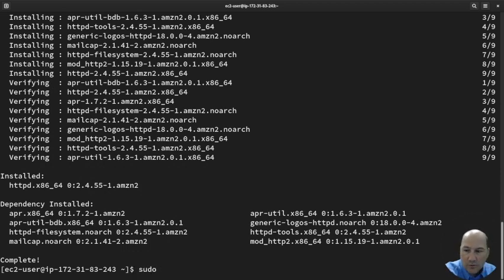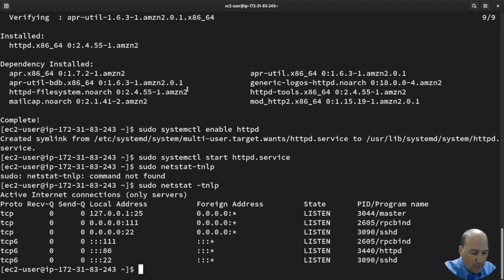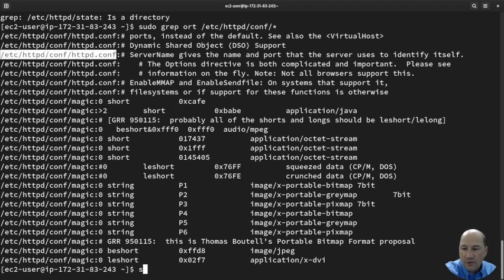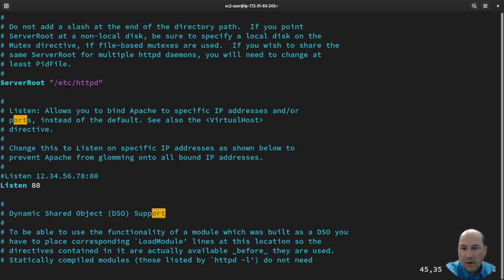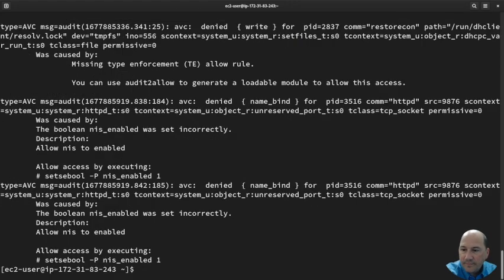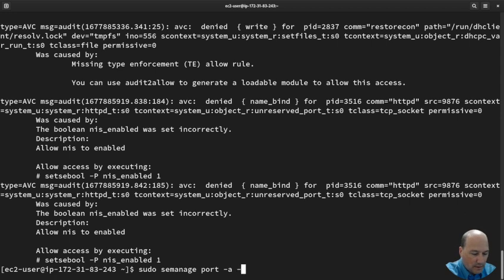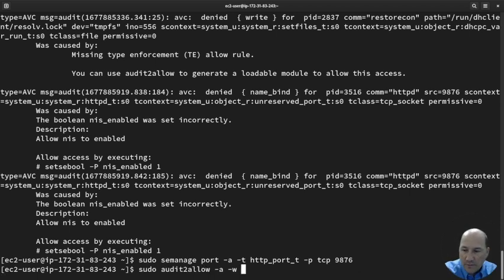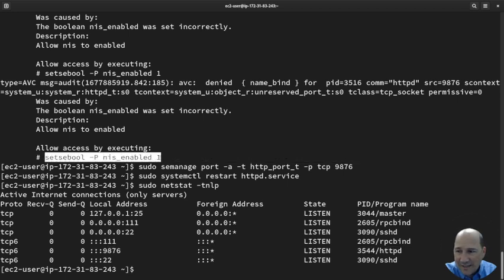Selinux Broke Apache - I change httpd to run on another port and selinux did not like it.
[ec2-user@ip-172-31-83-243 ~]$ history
    1  clear
    2  getenforce
    3  sudo yum -y install httpd
    4  sudo systemctl enable httpd
    5  sudo systemctl start httpd.service
    6  sudo netstat-tnlp
    7  sudo netstat -tnlp
    8  grep ort /etc/httpd/*
    9  sudo grep ort /etc/httpd/*
   10  sudo grep ort /etc/httpd/conf/*
   11  sudo vi /etc/httpd/conf/httpd.conf
   12  sudo systemctl restart httpd.service
   13  sudo systemctl status httpd.service
   14  audit2allow -a -w
   15  sudo audit2allow -a -w
   16  sudo semanage port -a -t http_port_t -p tcp 9876
   17  sudo systemctl restart httpd.service
   18  sudo netstat -tnlp
   19  history